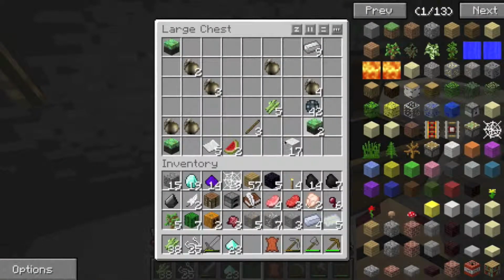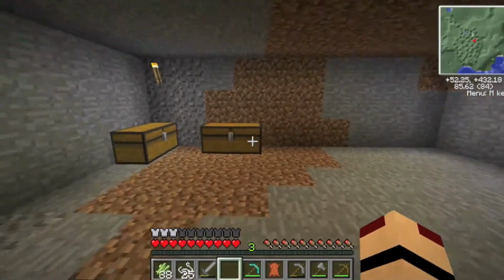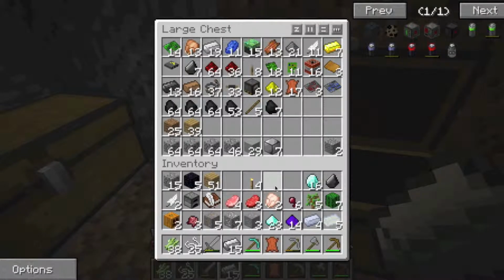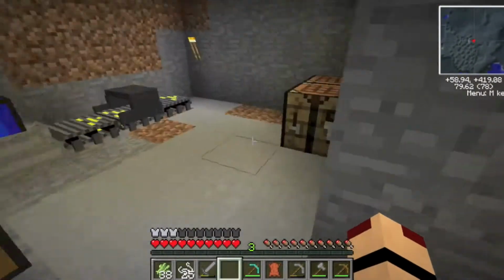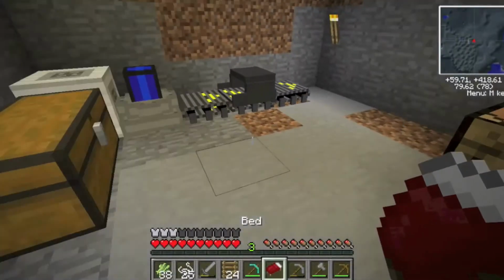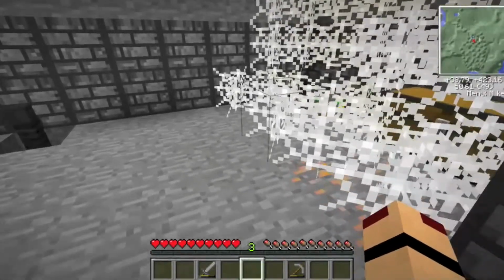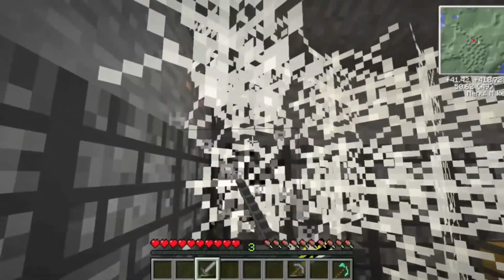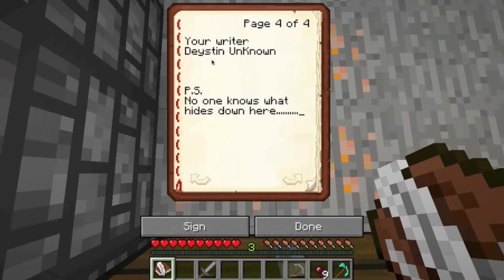Voltz Episode 3 - Hidden Secrets (HD)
Hey guys, I'v uncovered a lot of stuff in my Voltz world, What do you think I will find? leave it in the comments if you want to!
THU has been hard to update with the new voltz series so I will hold it off.
Remember I put Important things on my twitter!

or

Luke PCC